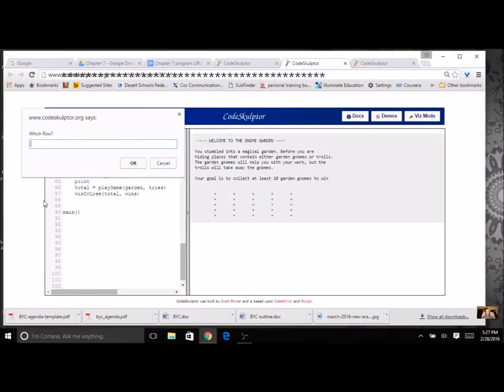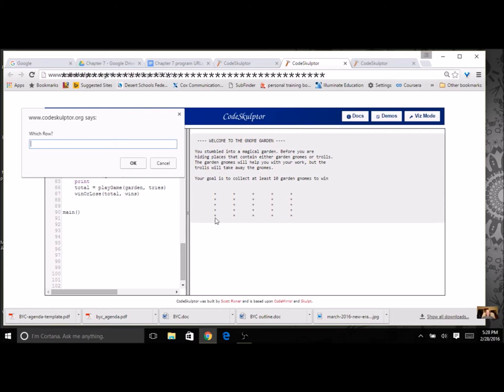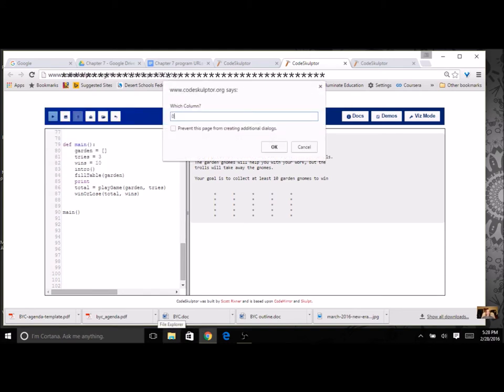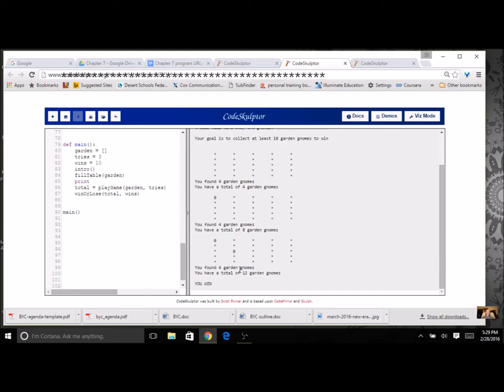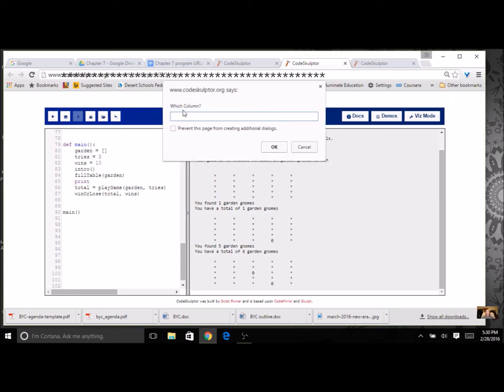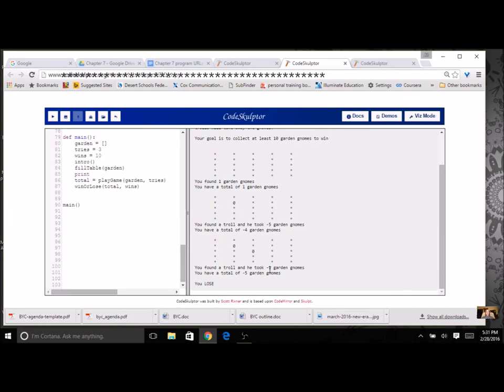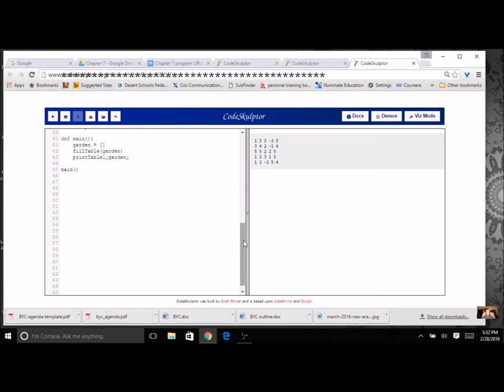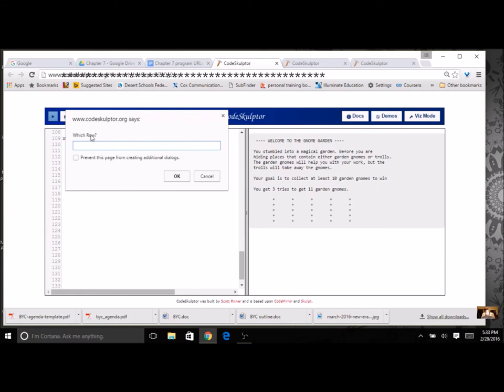Garden Gnome Program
Python Chapter 7
Garden Gnome Assessment
By Jill Jones